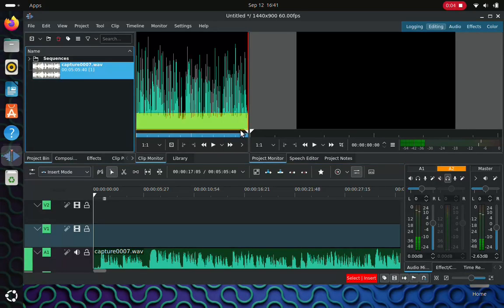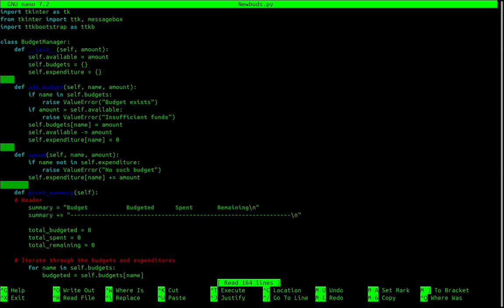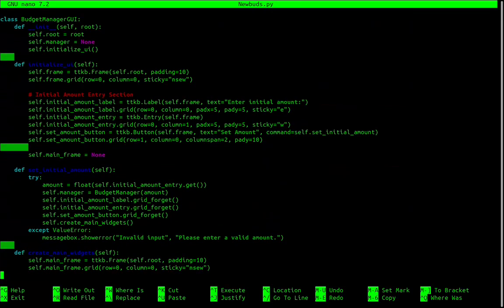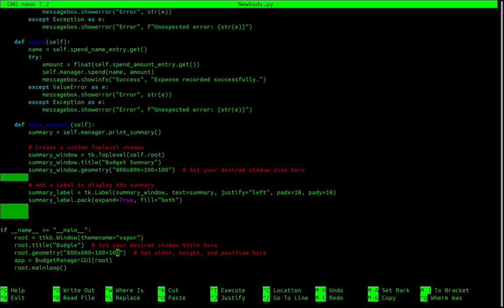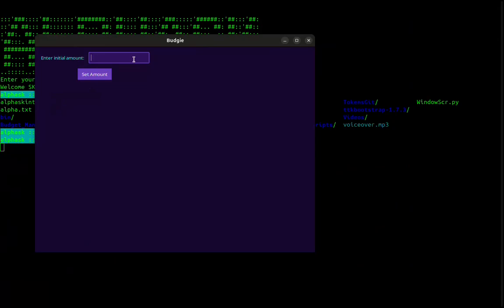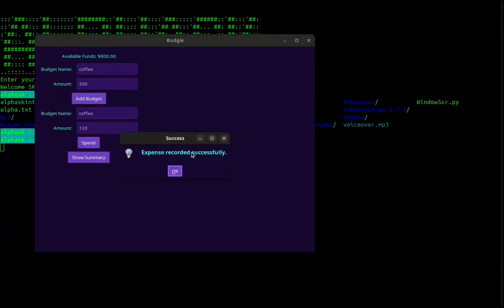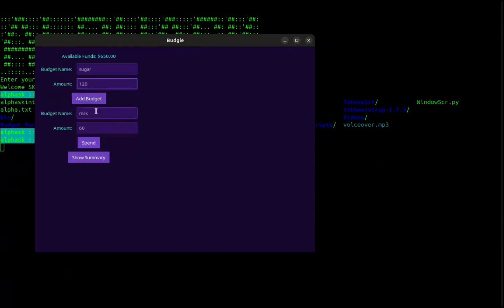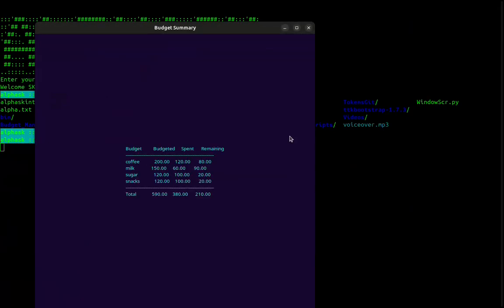Python Script to GUI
Taking you on my  journey of software development, starting out with a simple Python Script from Terminal to creating a Graphical User Interface with the Tkinter Module and ttk bootstrap.